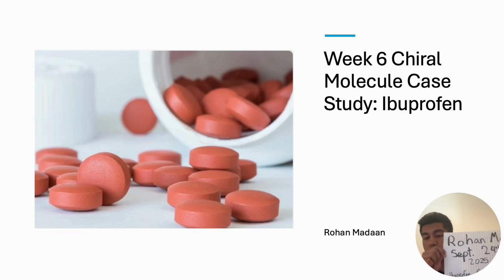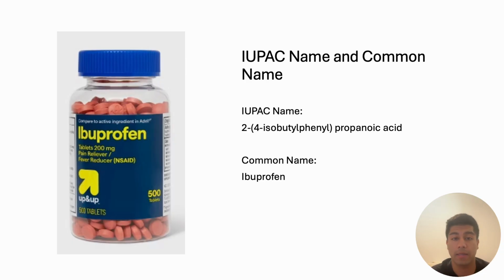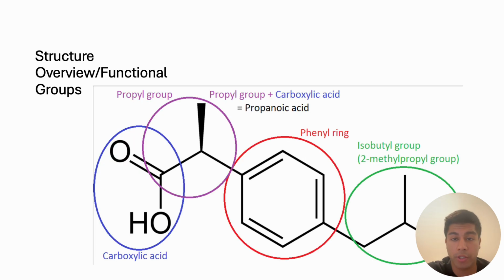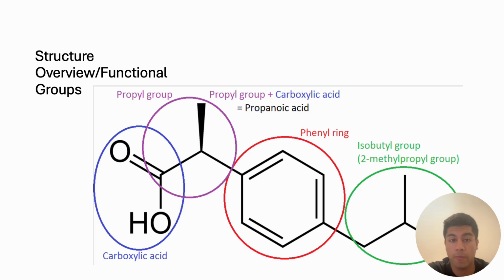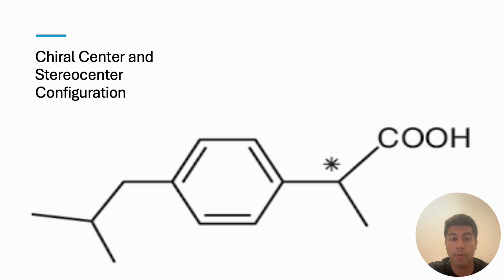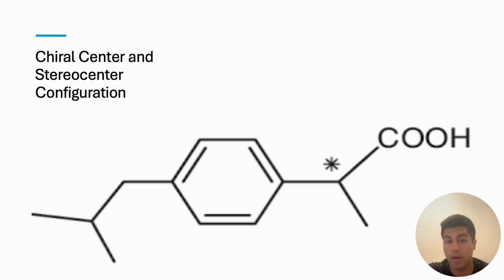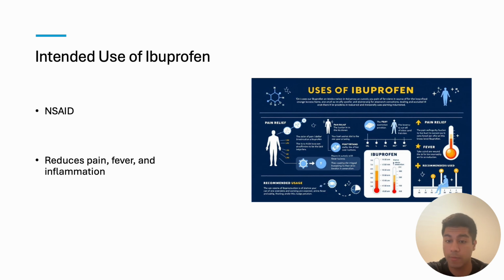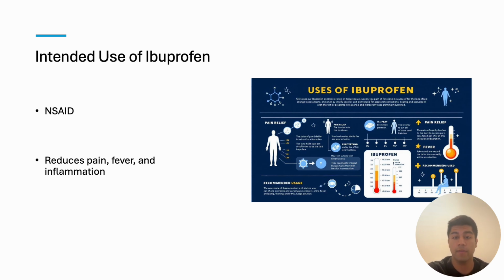Rohan Madaan CHM 1020 Week 6 Chiral Molecule Case Study